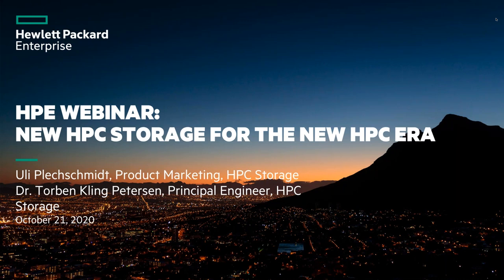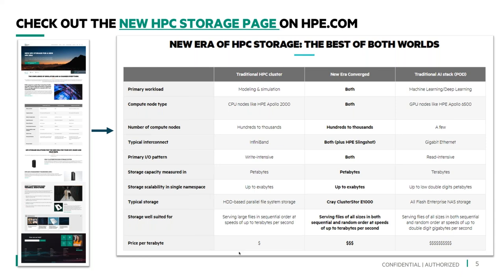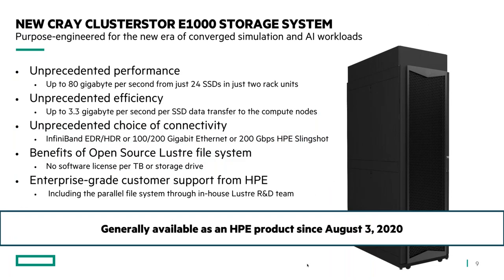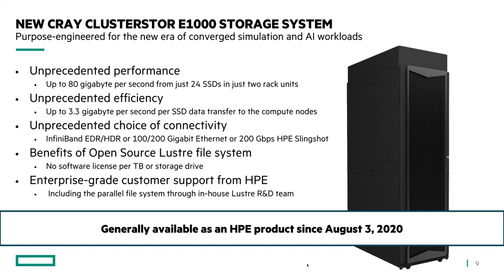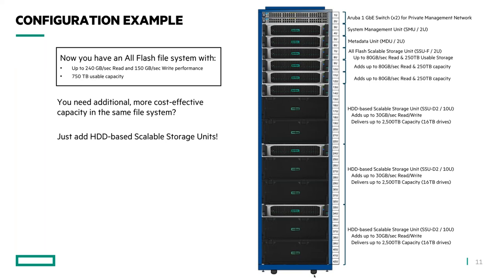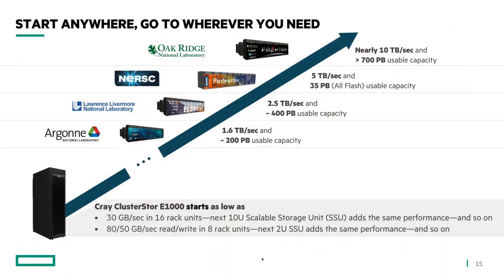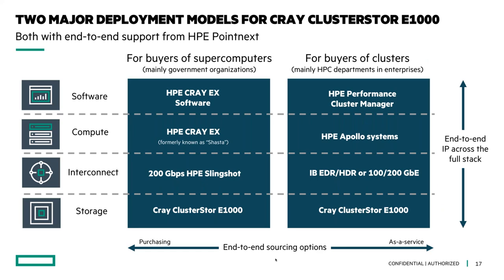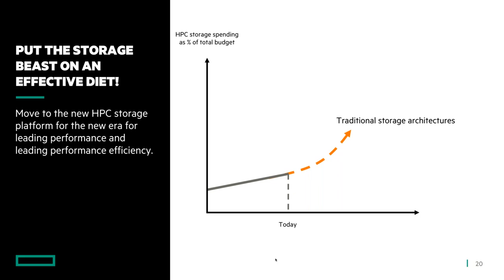HPE HPC storage for the new HPC era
The confluence of traditional simulation with AI on supercomputers or HPC clusters changes everything. The new converged workflows will depend on shared HPC storage that can deliver the right data, at the right time, and with the right economics. Storage technology that has served us well in the past will be breaking architecturally and/or economically because the input/output (I/O) patterns of the applications and the characteristics of the currently deployed storage technologies could not be more different. In this session, HPE’s Uli Plechschmidt will discuss today’s HPC storage challenges and how both enterprises and public sector organizations can use the Cray ClusterStor E1000 storage system from HPE – that was selected by all U.S. exascale leadership sites and starts as low as 1/5th of one data center rack - to overcome them.